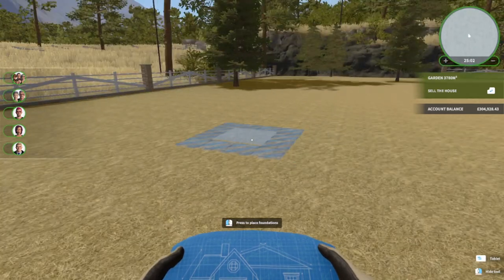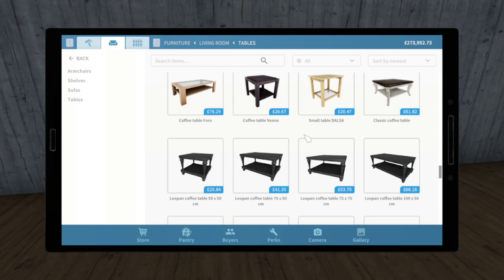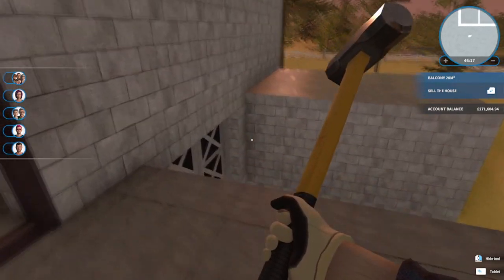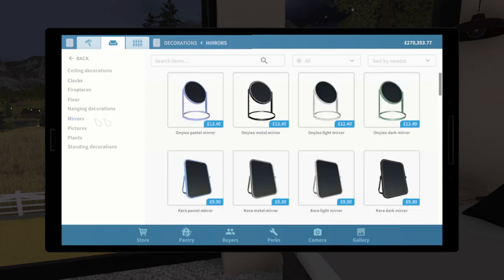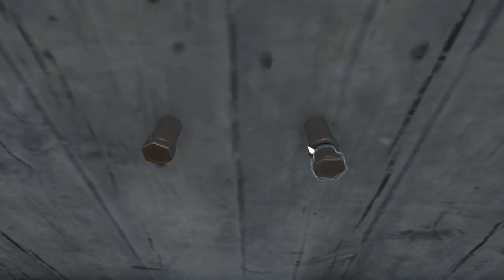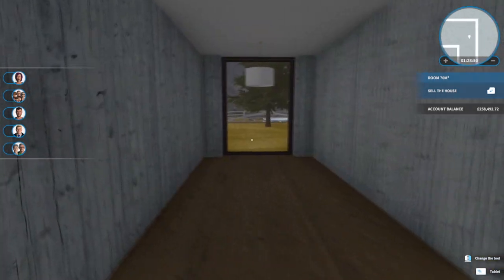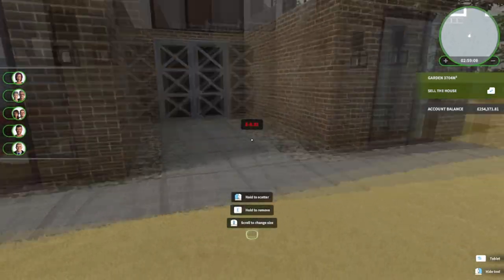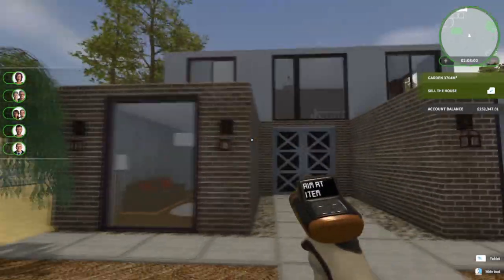BUILDING A SHIPPING CONTAINER HOUSE! Farm Flipper Speed Build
welcome back to Farm Flipper the house flipper farm dlc, and welcome back to the game adventures, today we are building a very special house! A house that is inspire by shipping containers!,

House flipper is a truly magical game and now the Farm Flipper DLC has allowed us to build our own houses and extensions it takes house flipper to the next level, without Farm Flipper Dlc this Building a shipping container house just would not have been possible! i am so excited to redo this house in house flipper 2 when that comes out later in 2023

Farm Flipper is available to buy through the steam store and the epic store.

Farm Flipper is a DLC for the Beautiful House Flipper Which is brought to by Frozen Way And published by Frozen District.

House Flipper is Available to buy from the steam and epic game store with Farm Dlc as a paid extra

Lets Play Farm Flipper ( House Flipper DLC)